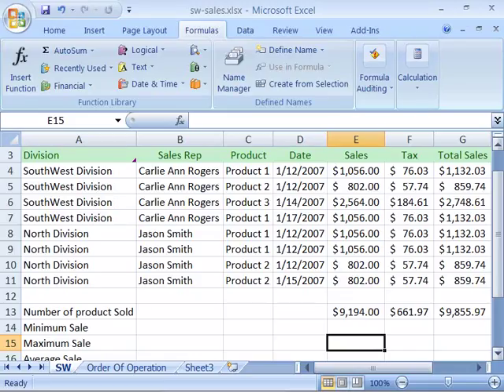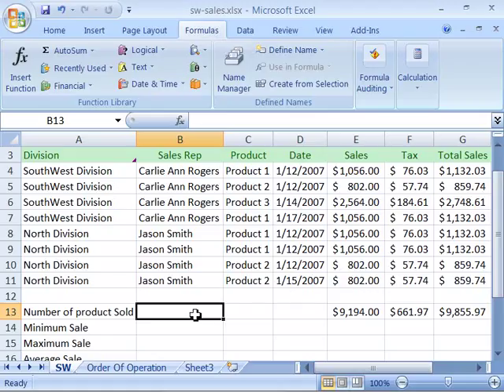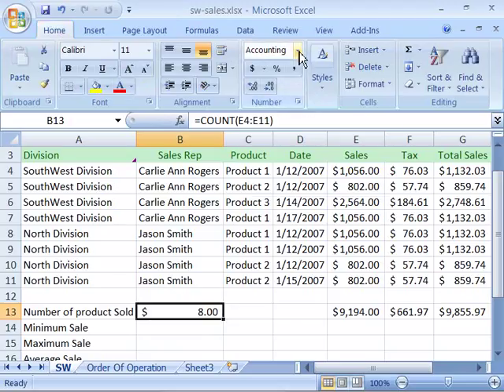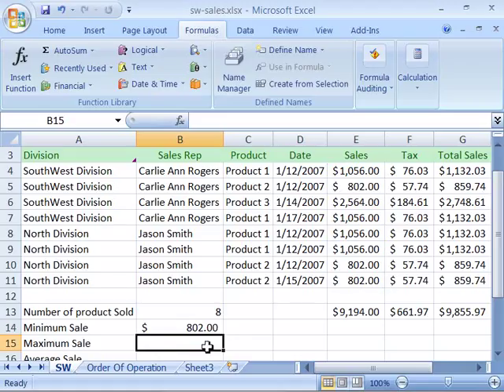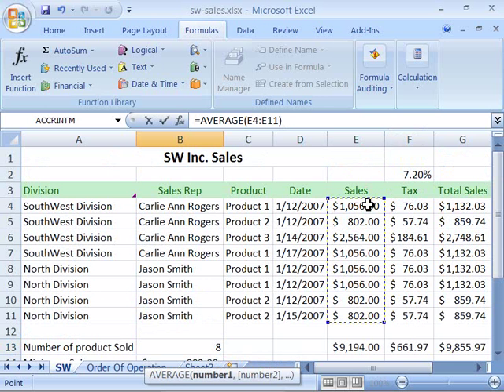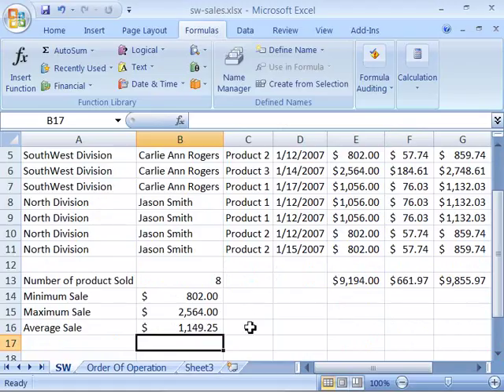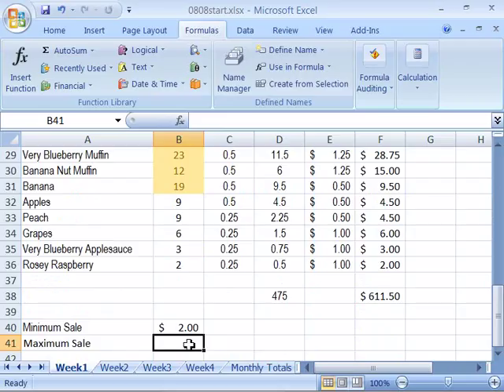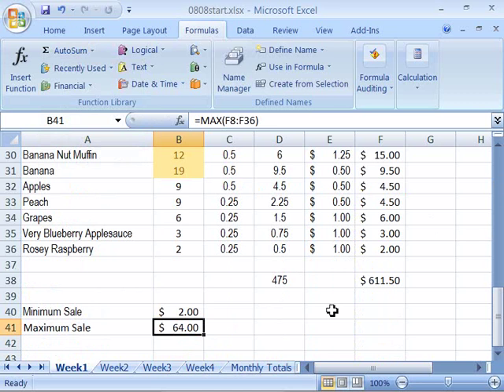Top show in the wold